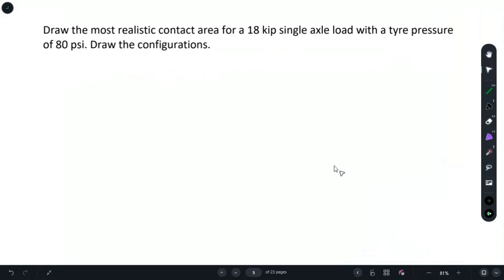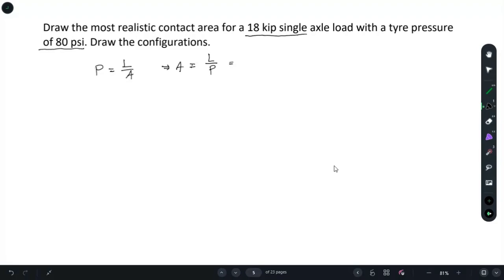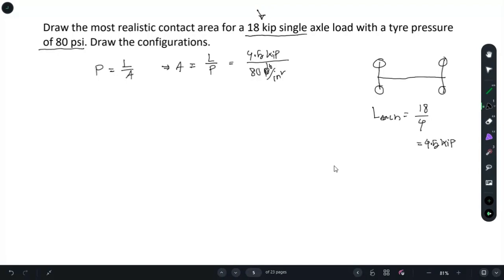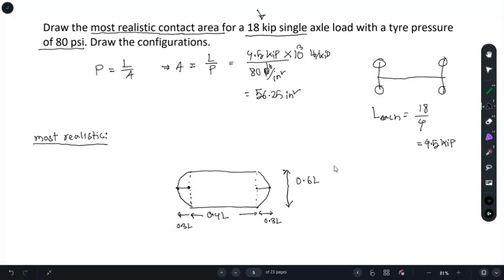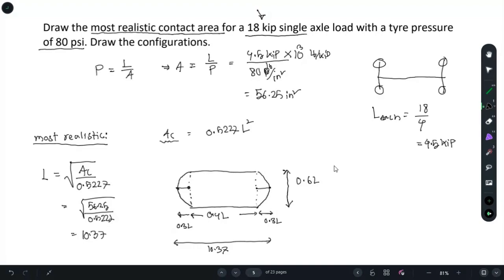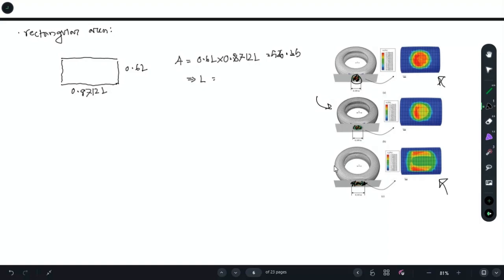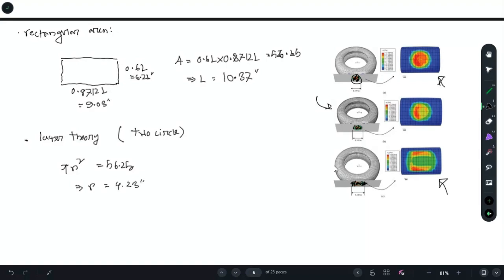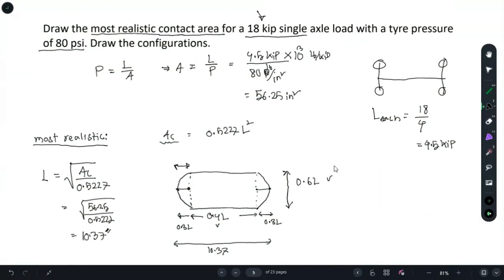Contact Area of a tire| Pavement Design